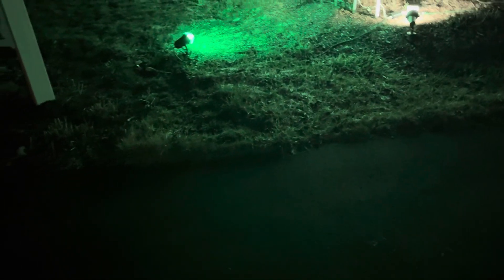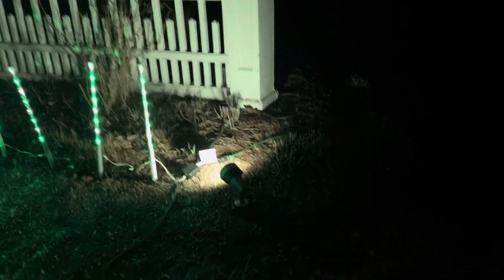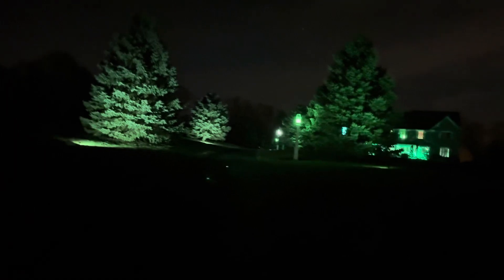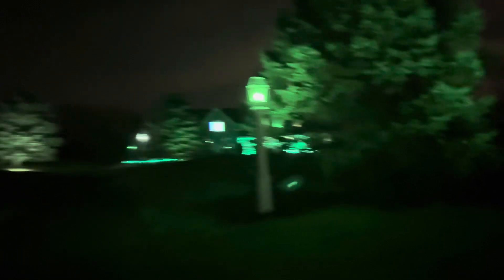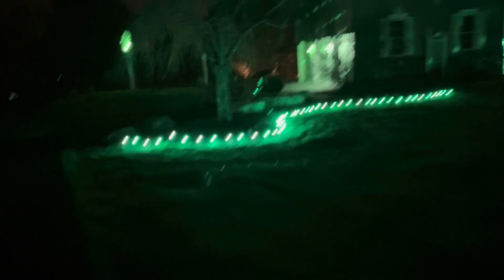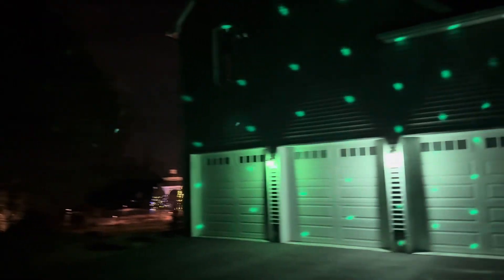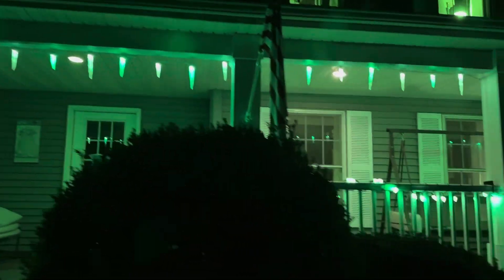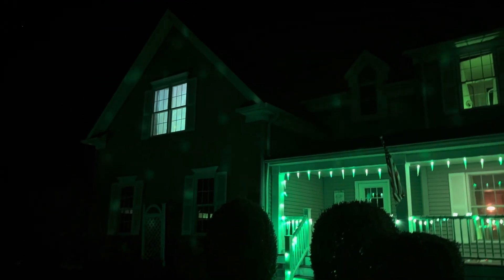St. Patrick’s Day 2024